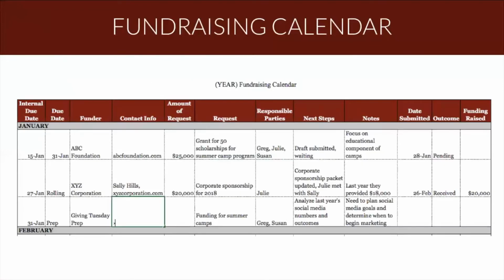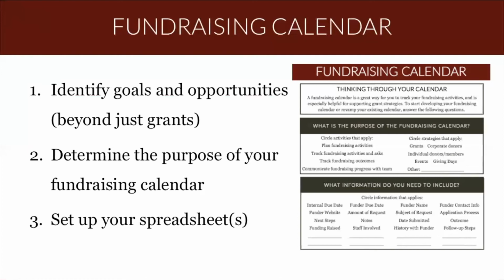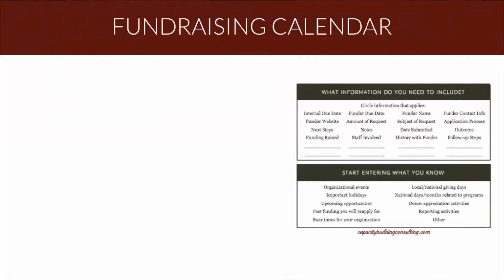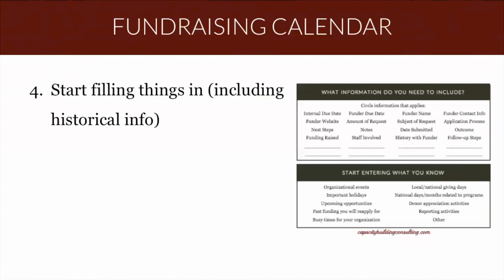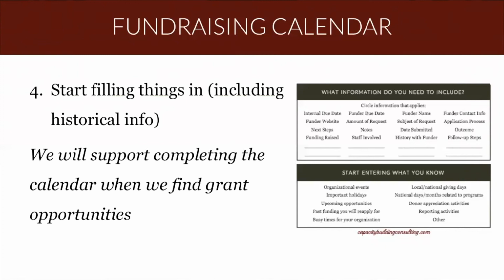Getting Ready for Grants with a Fundraising Calendar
This is a portion of our Successful Grants Toolkit, which prepares organizations to find, write and submit successful grant applications.